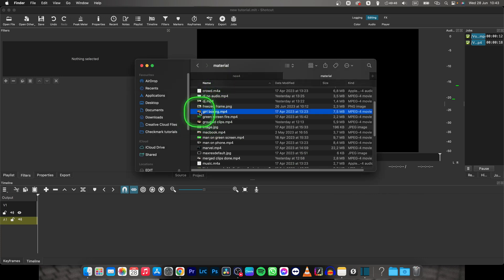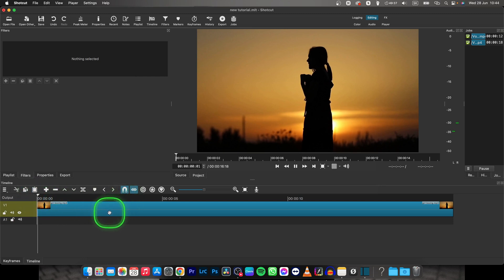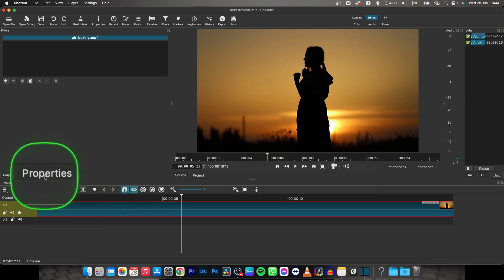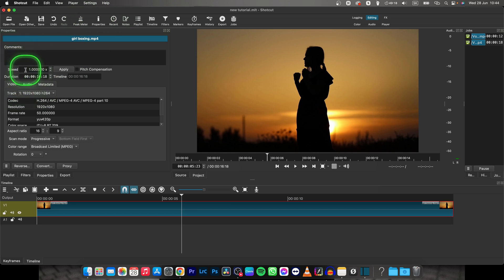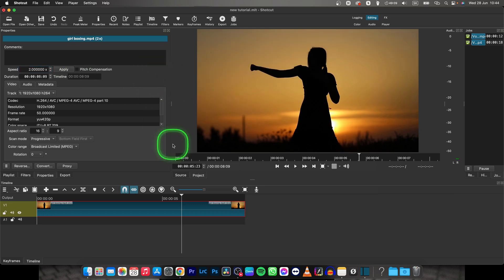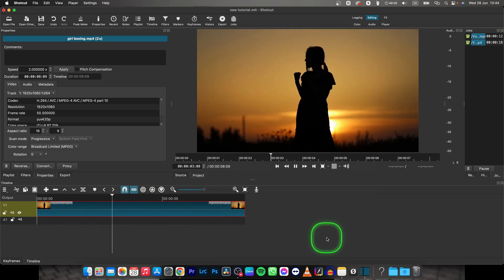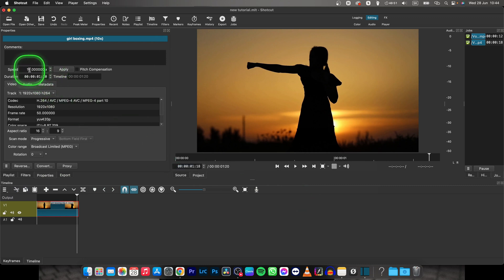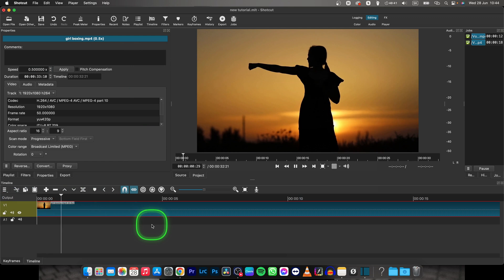How To Speed Up Clip in Shotcut | Increase Video Speed | Shotcut Tutorial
In this tutorial, we will show you how to speed up a clip in Shotcut, a versatile video editing software. Whether you want to create a fast-paced sequence, emphasize action, or simply shorten the duration of a clip, adjusting the playback speed can add a dynamic touch to your videos. We will guide you step by step through the process of increasing the speed of a clip, including adjusting the playback rate, preserving audio pitch, and fine-tuning the duration. Join us in this tutorial and learn how to effectively speed up your clips in Shotcut to enhance your storytelling.

Shotcut Tutorial: Mastering Clip Speed Control for Dynamic Videos
Shotcut Speed-Up Techniques: How to Add Energy to Your Clips
Accelerate Your Editing: How to Speed Up Clips in Shotcut
Shotcut Quick Tip: Speed Up Clips Like a Pro
Shotcut Speed Effects: Adding Pace and Impact to Your Videos
Shotcut Secrets: Unleash the Power of Clip Speed Control
Boost Your Editing Skills: Speed Up Clips in Shotcut
Shotcut Time-Lapse Tutorial: Creating Fast-Motion Sequences
Shotcut Editing Hacks: Effortlessly Speed Up Your Clips
Mastering Clip Speed Manipulation in Shotcut: A Step-by-Step Guide